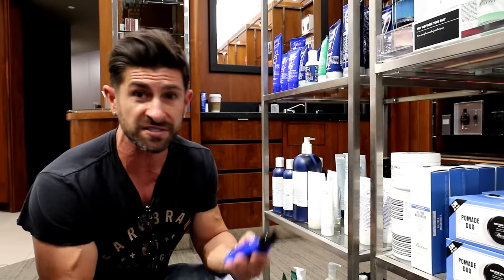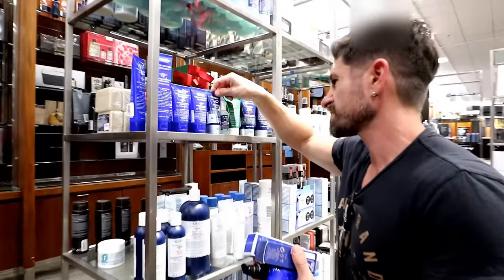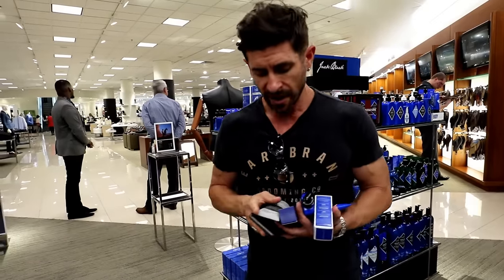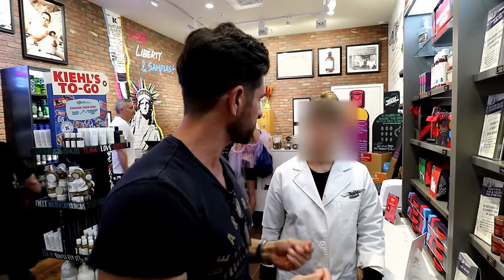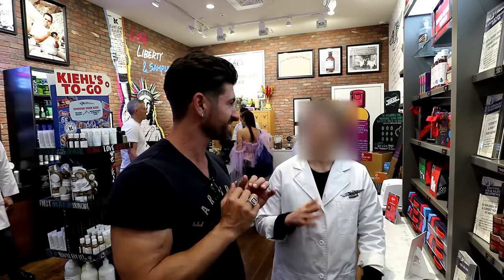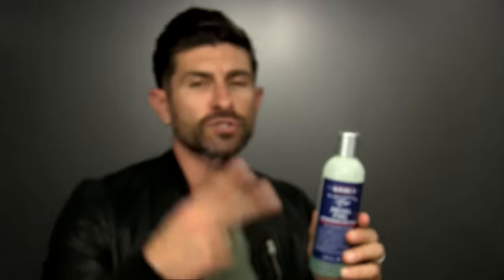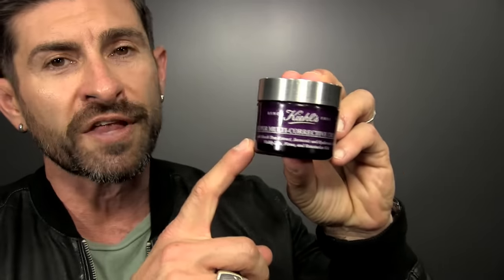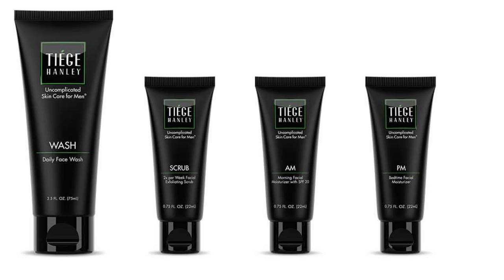Testing EXPENSIVE Skin Care Products To Find The BEST!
Alpha's having fun shopping at Nordstrom to shop for premium skin care products. He's picking out his favorites that are not Tiege Hanley. In this video men's style, grooming, fitness and lifestyle expert, Aaron Marino of IAmAlphaM, AaronMarino, and Pete & Pedro  is creating a Level 3 Tiege Hanley system.  He'll test it and let you know what he thinks.

Shopping for High End Skin Care
Alpha mentions how he use to love Jack Black and Kiehl's, but he's overwhelmed now because there's so much to chose from. It's a tricky thing! What's beautiful about Tiege Hanley is they take the guesswork out and gives you only what you need and nothing extra. He spends $177 at Nordstrom (all purpose moisturizer Anthony, eye cream Jack Black, daily moisturizer Jack Black) + $145 at Kiehl's (anti-aging eye cream, anti-aging serum, PM moisturizer, AM moisturizer Facial Fuel, exfoliating scrub Face Buff). He's using these products for 7-days like the Tiege Hanley's Level 3.

The Outcome & Analysis
First, Tiege Hanley comes with instructions. None of the products Alpha bought came with instructions - no order or quantity. Even with as much experience he has, it was touch-and-go for him when trying to figure out the order and quantity. Next, here's the comparison outcome:

Level One (face wash, exfoliating scrub, AM moisturizer, PM moisturizer) - $132 versus $25 for Tiege Hanley

1. Kiehl's Facial Fuel - solid product but dries his face out more than Tiege Hanley's. It's clean and refreshing but strips moisture.

2. Jack Black Face Buff - this exfoliating scrub is abrasive. The product is good with a lot of great ingredients but be very gentle when starting to use this product.

3. Kieh's Facial Fuel (SPF 15) and Jack Black Double Duty (SPF 20)moisturizers - both were tested. Alpha liked both, but he prefers the Kiehl's because lighter and better scent. Jack Black felt greasier.

4. Kiehl's Super Multi-Corrective Cream - it's very GOOD. The ingredients are high quality but it"s incredibly greasy. Tiege Hanley with amazing ingredients and no greasiness.

Level Two (eye cream + face wash, exfoliating scrub, AM moisturizer, PM moisturizer) - $172 versus $35 for Tiege Hanley

5. Kiehl's and Jack Black eye cream - Alpha pick's Jack Black Protein Booster Eye Rescue

Level Three (eye serum + eye cream, face wash, exfoliating scrub, AM moisturizer, PM moisturizer)-  $219 versus $45 Tiege Hanley

6. Kiehl's Midnight Recovery Concentrate - intended to be used at night because it is literally an oil (super oily). It's a decent product but Alpha doesn't love it. Tiege Hanley Super Serum is phenomenal used 2xs a day. The lab says it should cost $100 but Tiege Hanley charges $10!

What's the Real Difference?
The difference between the other brands versus Tiege Hanley is the direct-to-consumer. Tiege Hanley makes a superior product without charging an arm & leg. You simply get what you need and nothing extra at an amazing quality, price, and value. Use the discount link to try out Tiege Hanley.